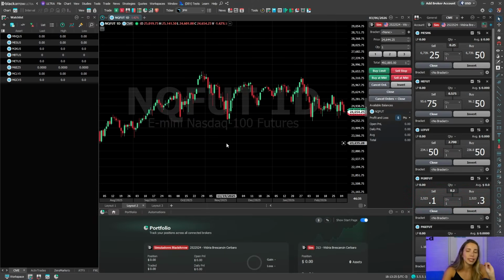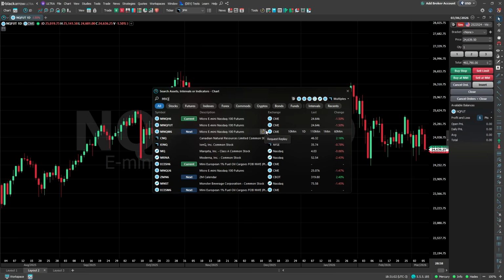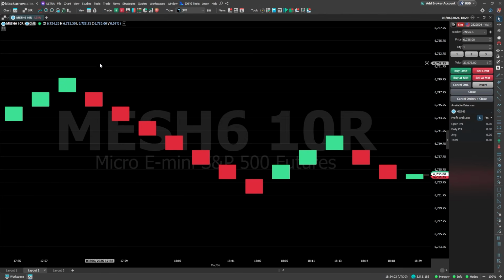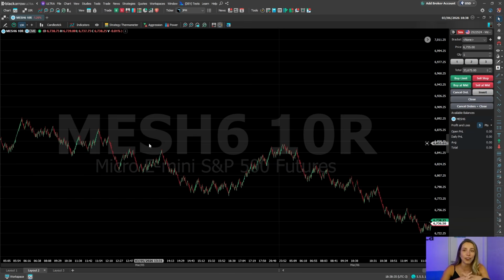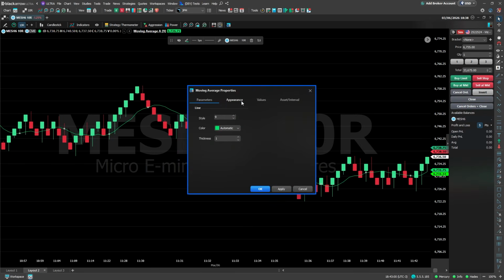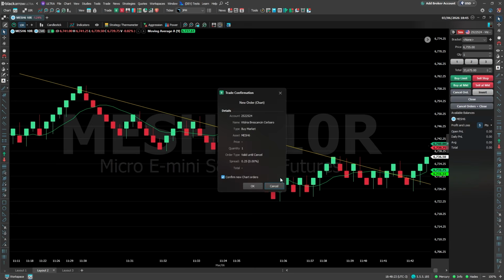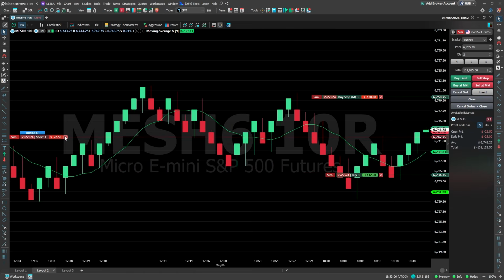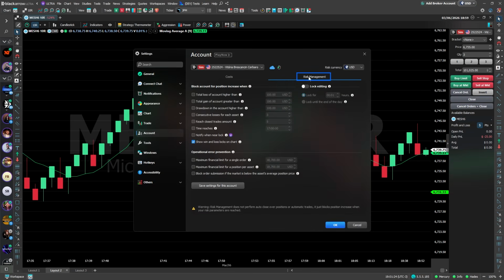How to Use BlackArrow Trading Platform (Step by Step)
🚀 BlackArrow Tutorial for Beginners | Complete Platform Walkthrough (Step-by-Step Guide)

If you're new to BlackArrow trading platform and don’t know where to start, this video is for you.

In this complete BlackArrow onboarding tutorial, you’ll learn how to use the platform from scratch — including how to open charts, add indicators, use drawing tools, and place your first trade.

This is a full step-by-step guide for beginner traders who want to understand how to navigate BlackArrow and start analyzing international markets with confidence.

0:00 Intro
0:47 First Look at the Platform
2:27 How to Open Your First Chart
3:51 Understanding the Chart
06:00 Navigating the Chart
07:24 Adding Indicators
09:53 Drawing Tools
11:20 Enter a trade using BlackArrow
15:16 Other Features to Explore
17:19 Closing